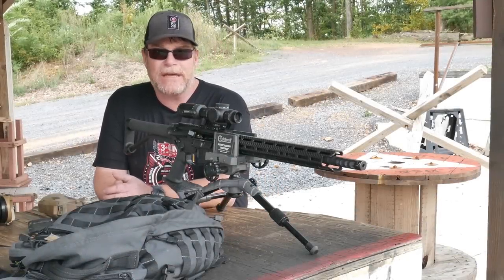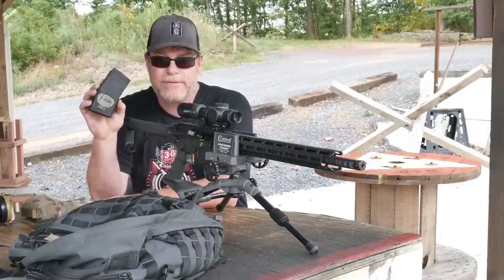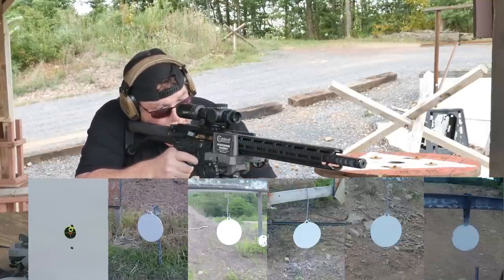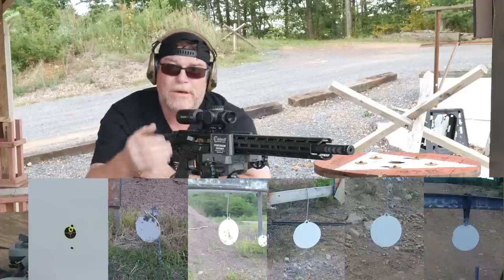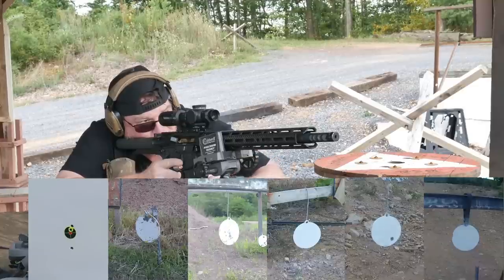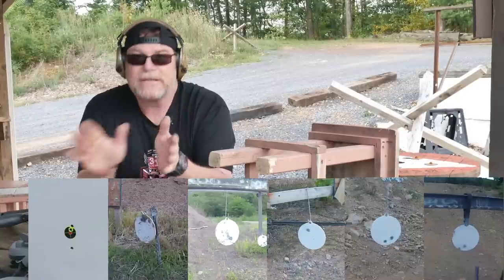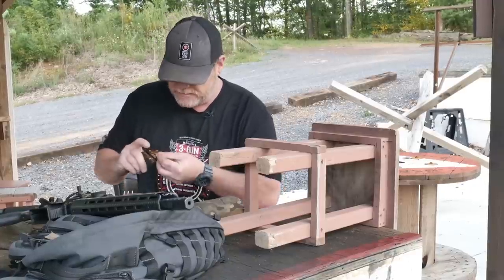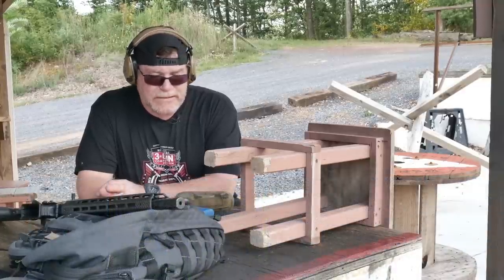Range Testing for Upcoming Event Memorial 3-Gun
Testing the total package seeing how we go from a zero to 600 yards.  I missed a few times, but really impressed with the system as a whole.  Magazines used in this video are 20 round magazines.